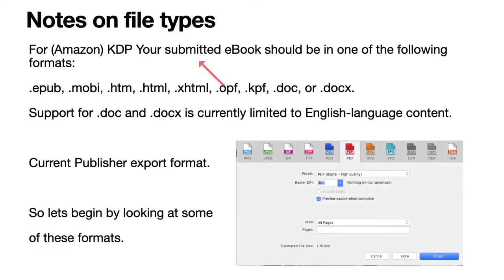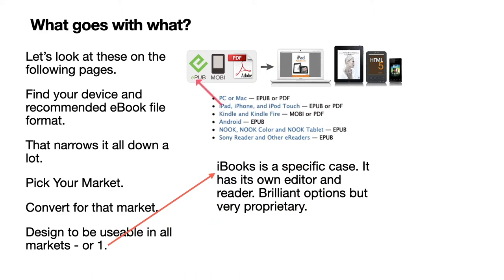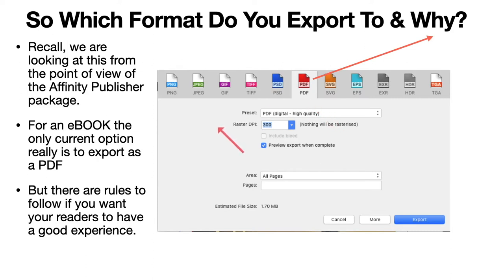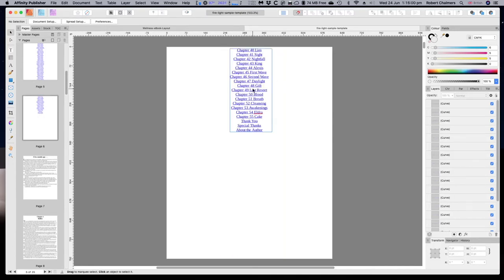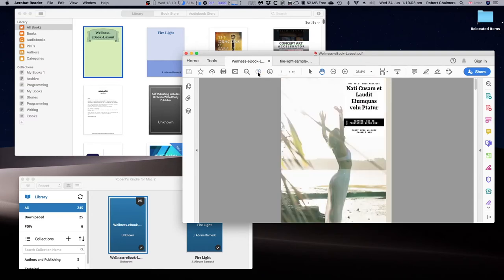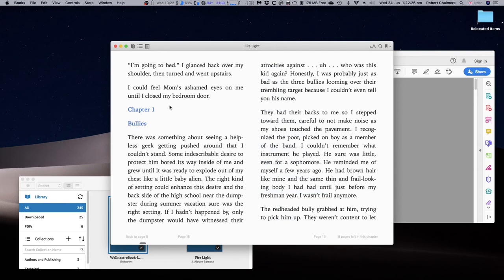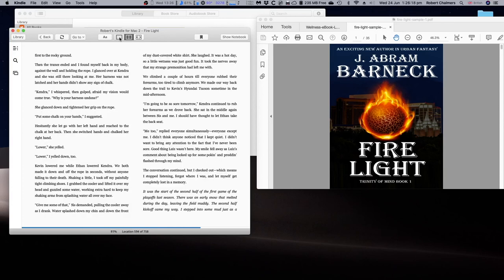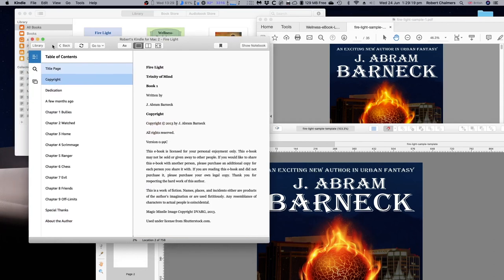Affinity Publisher Mastering ePub Requirements With Examples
I try to show you how to deal with Affinity Publisher and Mastering ePub Requirements With Examples. Please read the following Caveats for clarification on some subjects.

Caveats:
Apple Pages, the replacement for Apple iBooks Author can do fixed format. It can also do Re-flowable. It can not import either ePub or PDF documents. For Pages, the following apply.
You can open these file formats in Pages on iPhone, iPad, Mac, and online at iCloud.com:
All Pages versions
Microsoft Word: Office Open XML (.docx) and Office 97 or later (.doc)
Rich Text Format (.rtf/.rtfd)
Plain Text files (.txt)
Yes, you need a Mac to publish with Apple Books, and you can only do it through an Apple Account, or by using the services of an Aggregator.
However - If you can produce an ePub type book file, you can read it using Apple Books.
With Pages, you can Save or Export to PDF, Word, ePUB, Plain Text, Rich Text and Pages 09.

Kindle Create: Only able to work with DOC(X) or PDF. It works well with either Fixed or Reflowable.
So Format your document in Affinity Publisher. Export to the Appropriate PDF format.
Check your PDF for any mistakes. Use Single Pages is best.
Open the file with Kindle Create. Preview with Kindle Previewer. Publish.

Topics generally covered:
Technology - Topic
Photography - Topic
Design - Topic

& Hardware
TimeMachine
iCloud
Dropbox